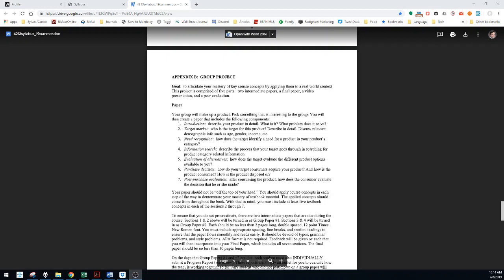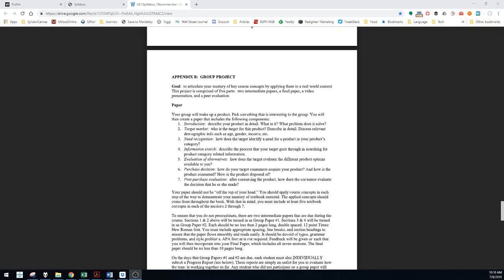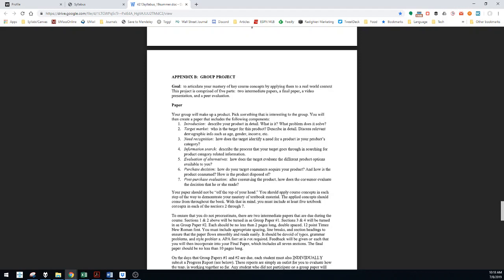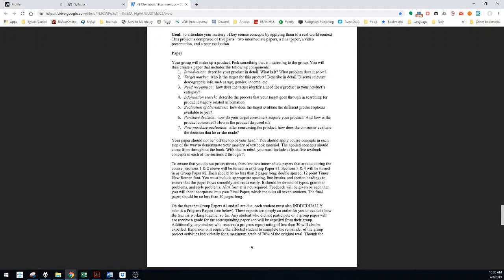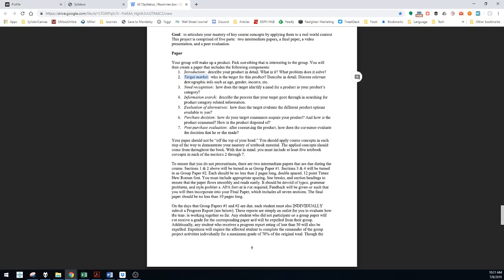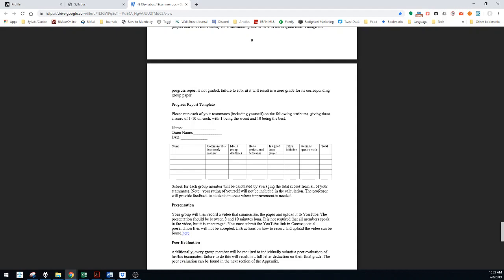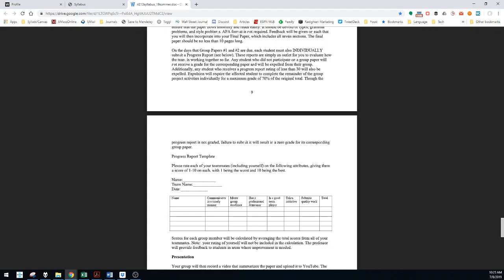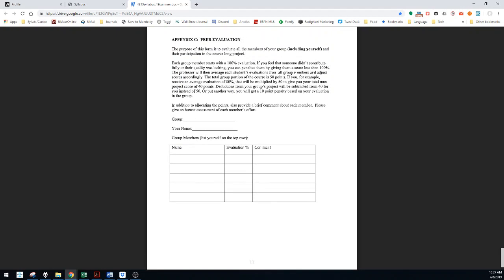4213 Project Introduction